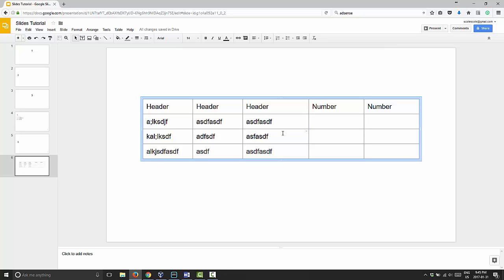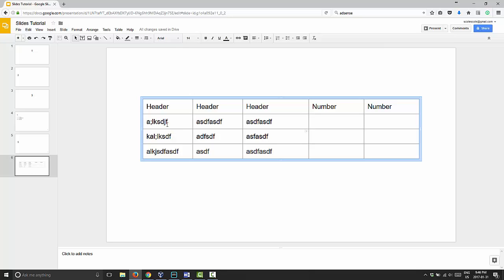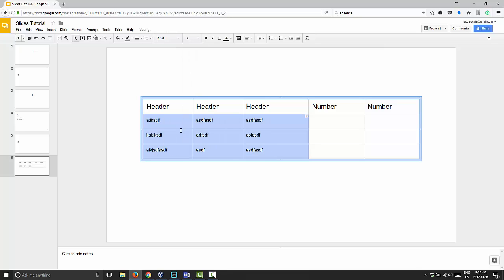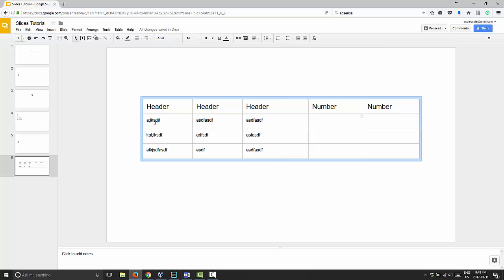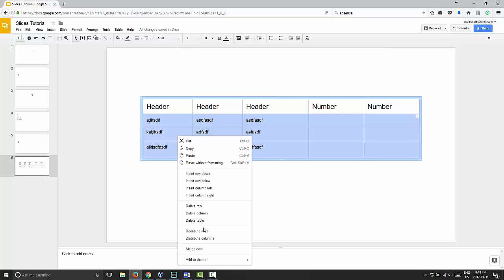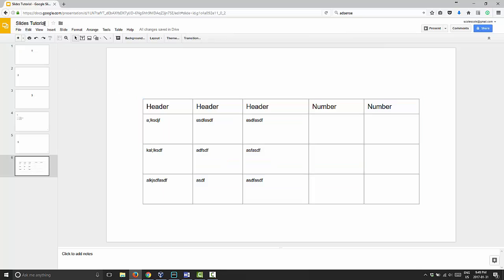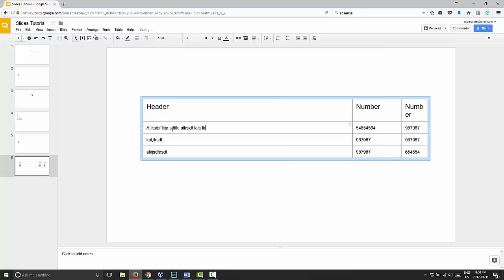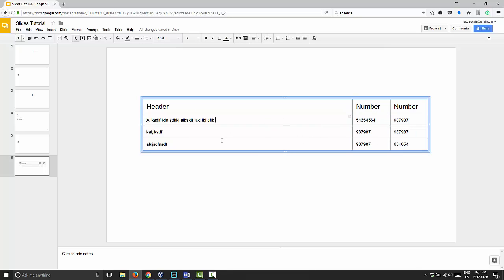Google Slides - How to Resize a Row or Column In Your Table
A mini Google Slides tutorial on how to resize a row or column in your table.